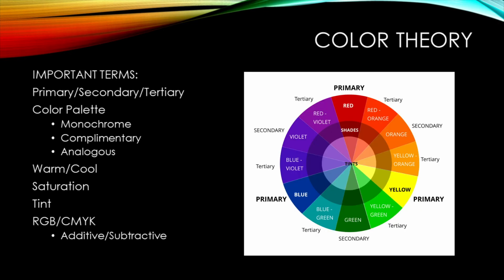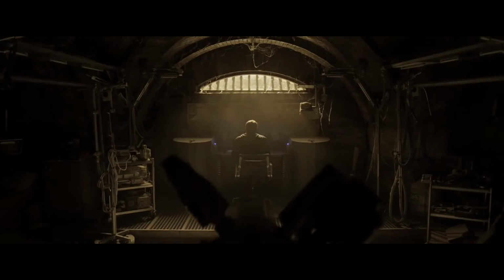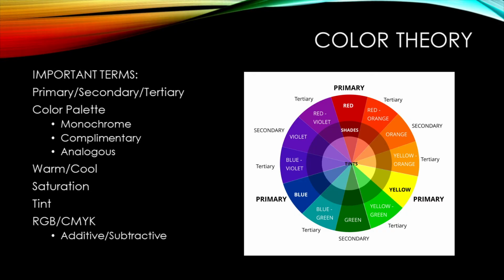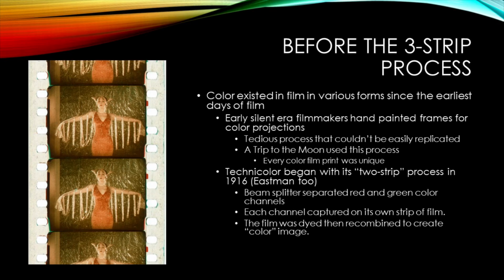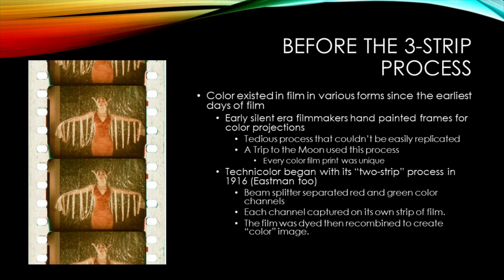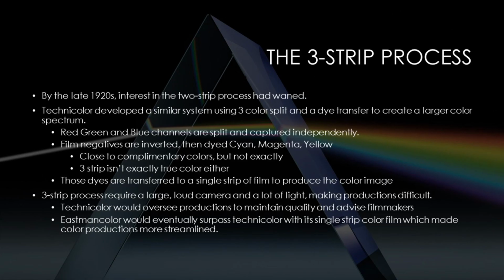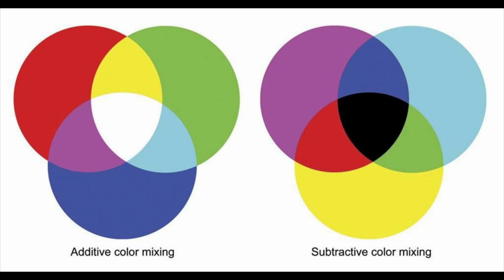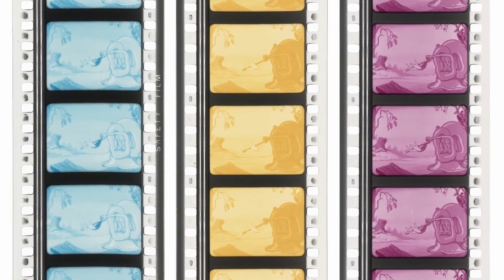Film History Lesson 5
Color in Film, Technicolor and the 3-strip process.